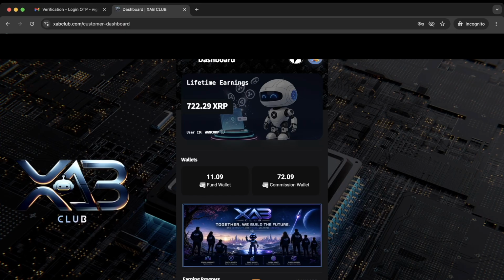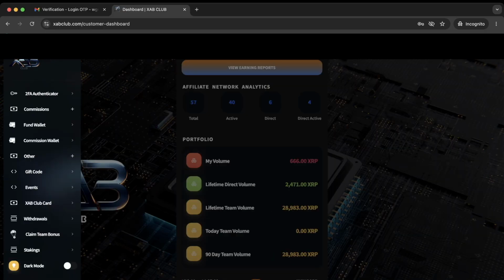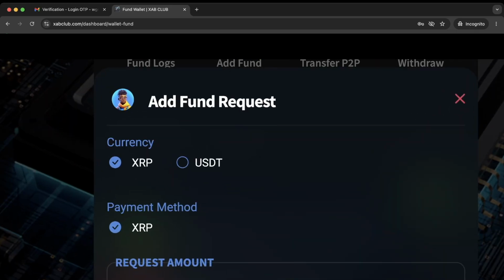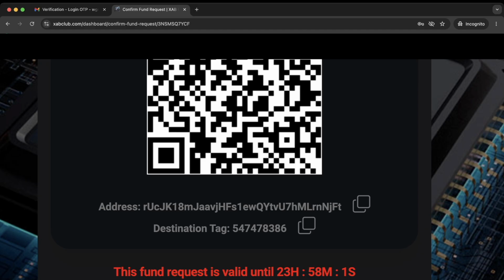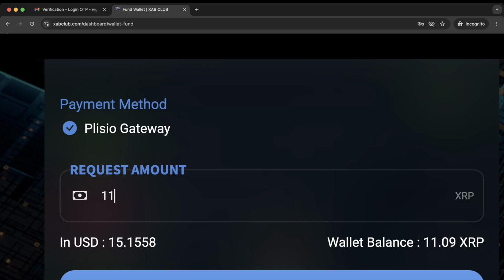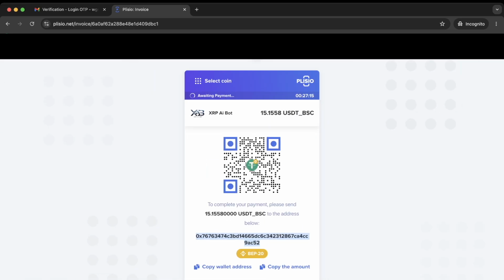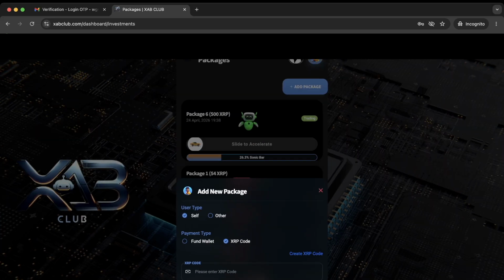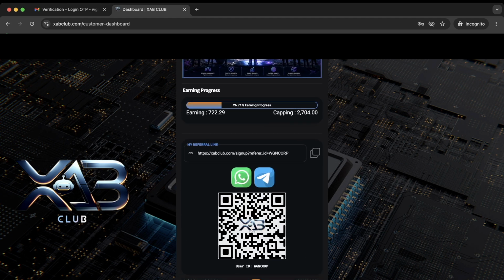Funding Wallet, Activating Your Package, Step by Step Full Guide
This could be a daunting task, especially if you are new to a Crypto Environment, with wallets and platforms... But dont worry, follow this simple guide...and before you know it, your first package will be activated...